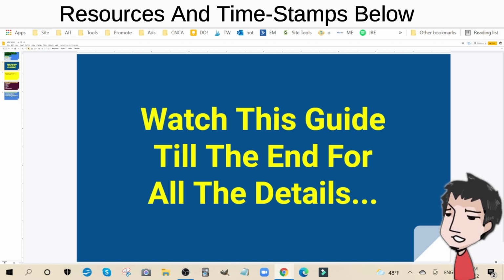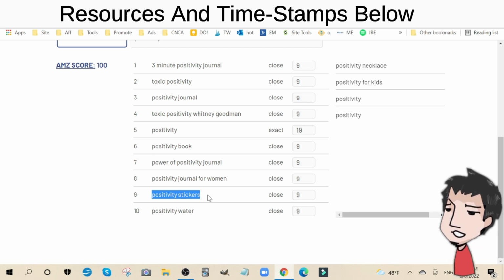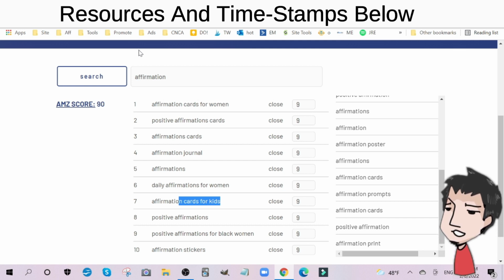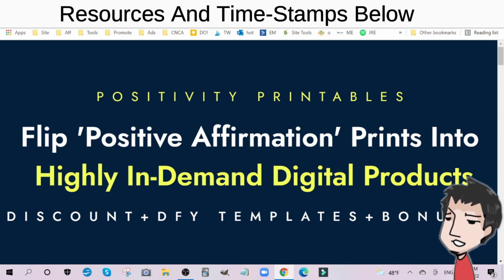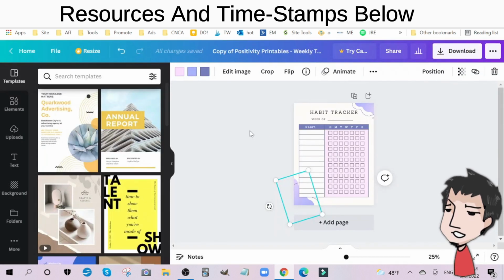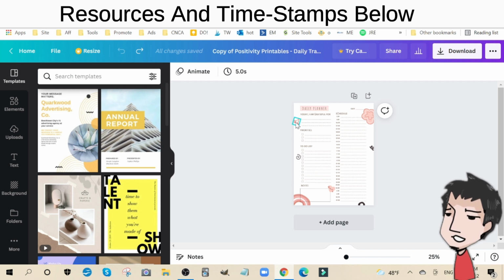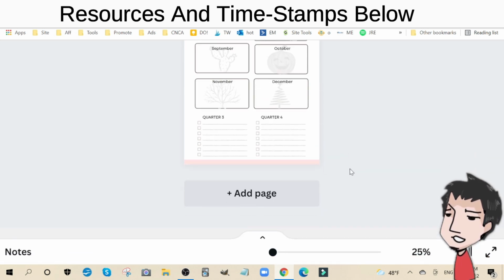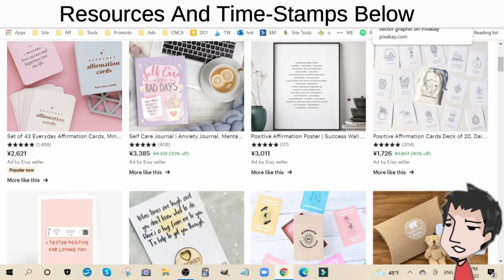Positivity Printables Etsy Market Revealed With Keyword Targets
The positivity printables market on Etsy is vast and wide, one of the largest printable market on Etsy is in the positive affirmation niche.

Timestamps for the Positivity Printables market guide.
Positivity Printables Overview 00:00
Positivity Printables Etsy niche 1:09
Keyword research 2:03
DFY template resources 5:44
Positive printable wall art 6:00
Vision board printables 7:00
Habit tracker printable 7:19
Daily planner printable 8:09
Public domain graphics 9:13
Yearly planner printable 10:11
Self Esteem journal printable 10:32
Gratitude journal printable 10:48
Habit tracker printable 11:15
Etsy Positivity Printables products 11:37
Other resources 12:20

From Oprah to Psychology Today, the world is talking about manifestation, vision boarding, and attracting positivity.

Now is the time to capitalize on this surging trend with a line of easy-to-create printable products.

Inside Positivity Printables Made Easy, Amy Harrop reveals:

- How to get started fast in this hot niche
- Instructions for creating 4 popular positivity printables
- DFY templates

You’ll be amazed at just how this type of content creates rabid fans and buyers. And, they are super easy to create!